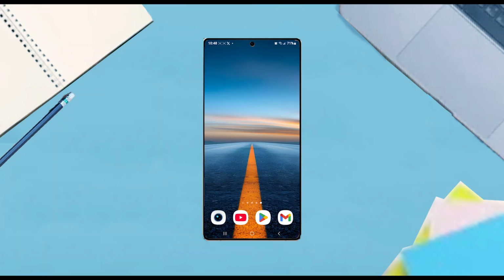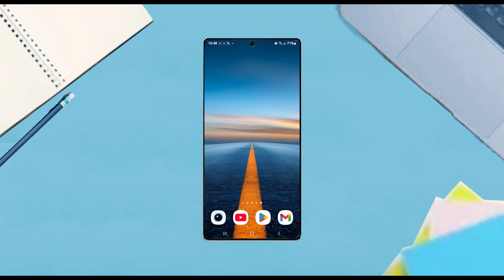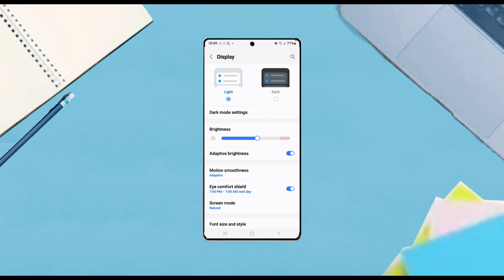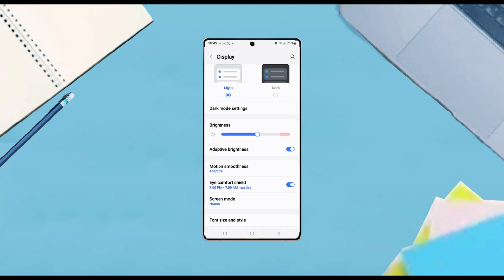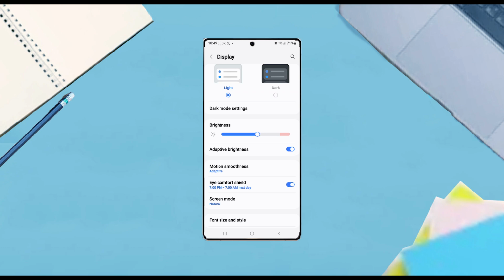Samsung Galaxy S25, S25+ Ultra | How to Turn On Off the Blue Light Filter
Looking to reduce eye strain or improve your sleep while using your Samsung Galaxy S25? In this easy tutorial, we’ll show you how to turn on or off the Blue Light Filter on your Galaxy S25, S25+, and S25 Ultra.

The Blue Light Filter helps make your screen easier on the eyes, especially at night. Whether you want to manually control it or set it on a schedule, this guide covers all your options.

🟦 Reduce blue light for better sleep